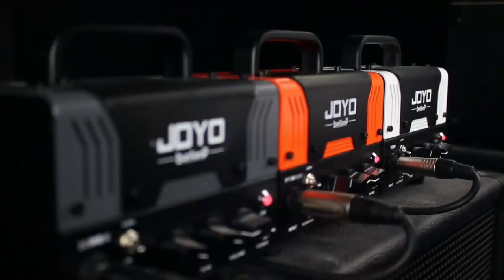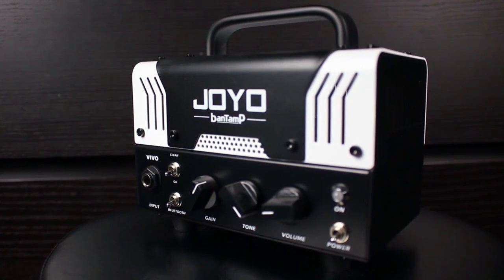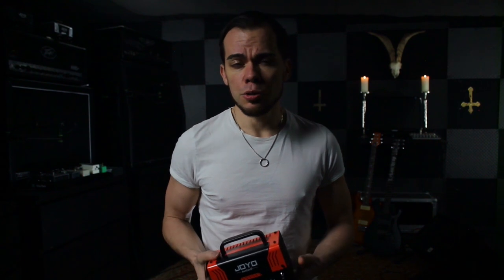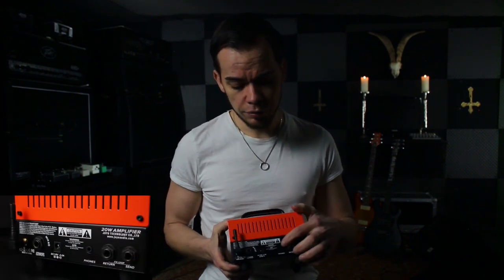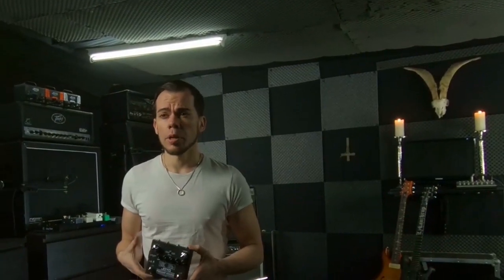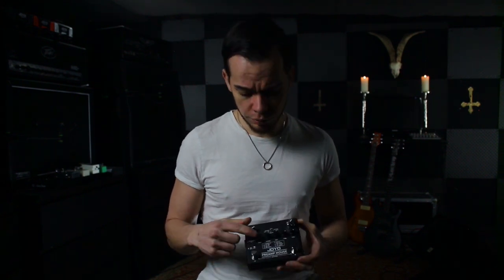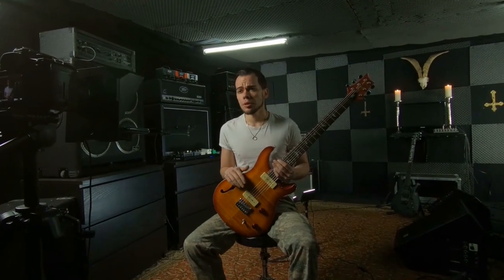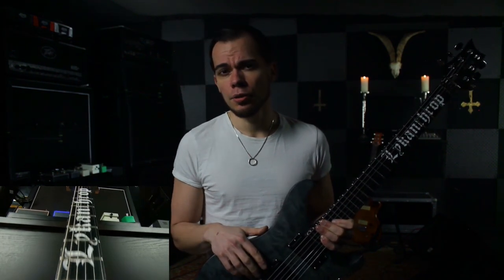New Gear pt. II ( + Demo Song)